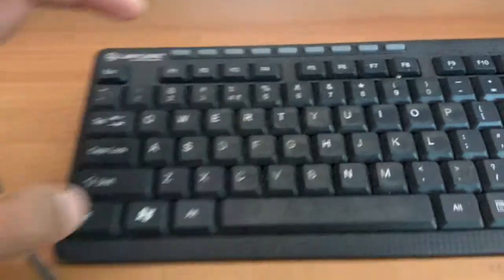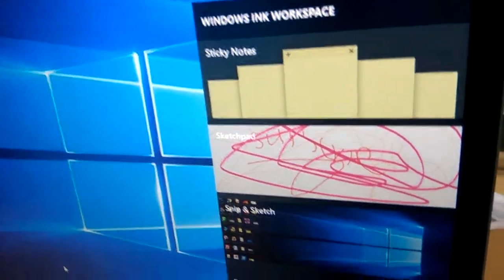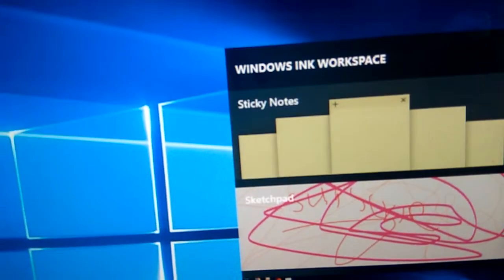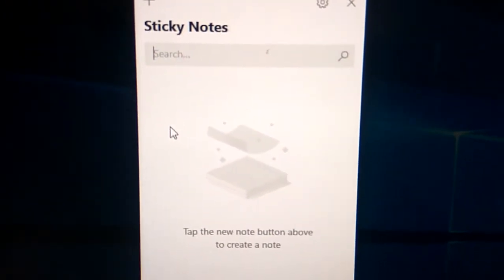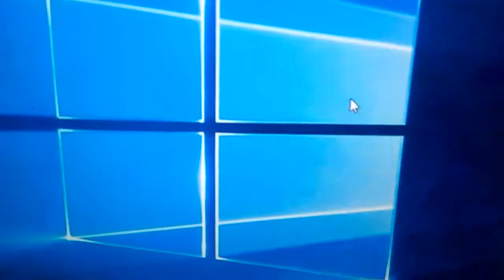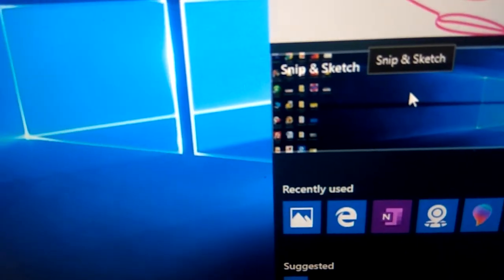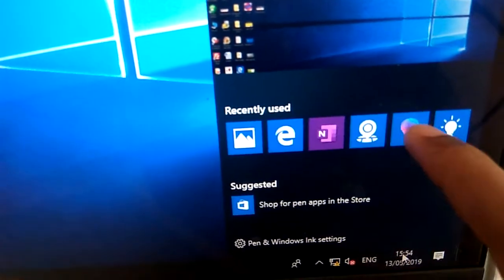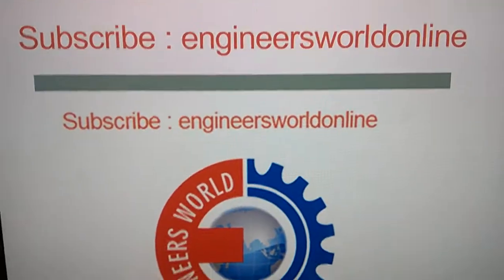Windows Key + W Key (Computer Keyboard Shortcut Tips)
Computer Keyboard Shortcut Tips Video today checks what happens if we press Windows Key + W Key.